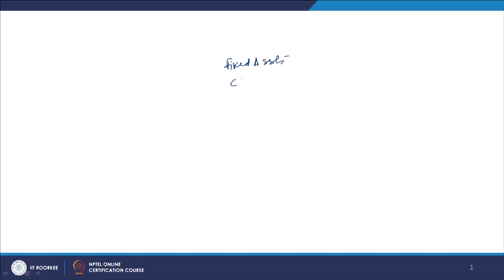Lecture 6 – Financial Planning and Forecasting – Part 1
In this lecture, the concept of financial planning and forecasting is introduced.